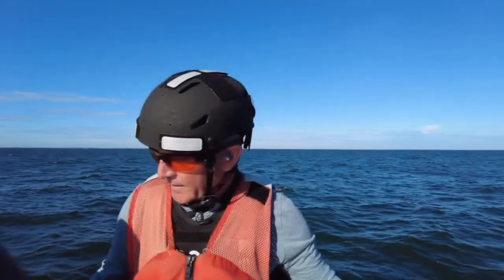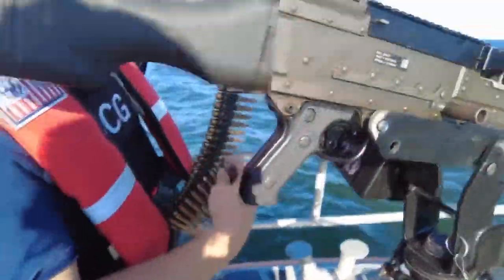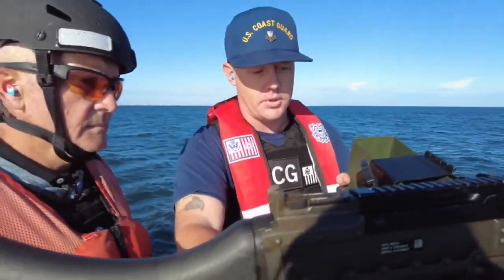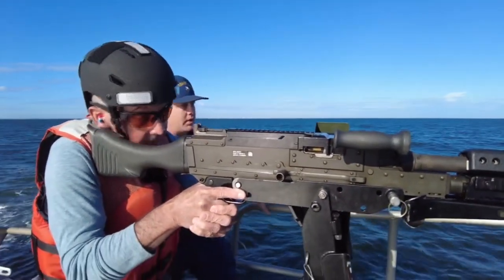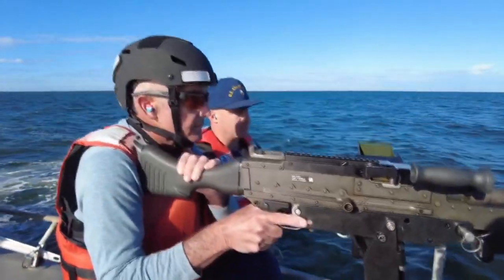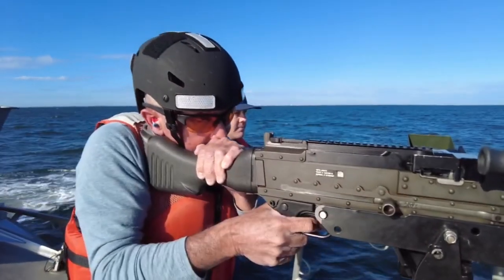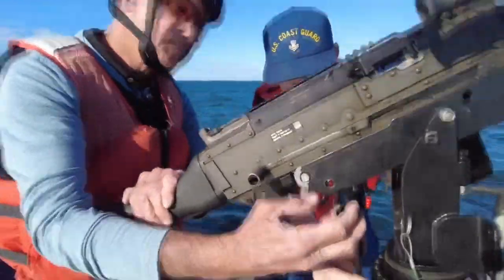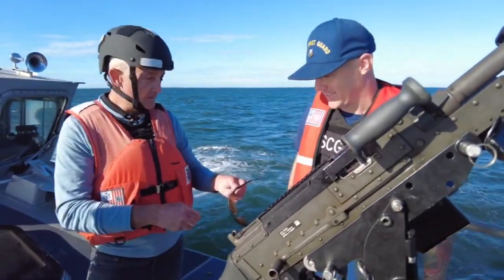UNCUT: Richard trains with Coast Guard Station Mayport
While Richard has shown us everything from rescue operations to maintenance, he’s now giving us a closer look at how Coast Guard Station Mayport can stop a potential threat. He learned it happens in stages.